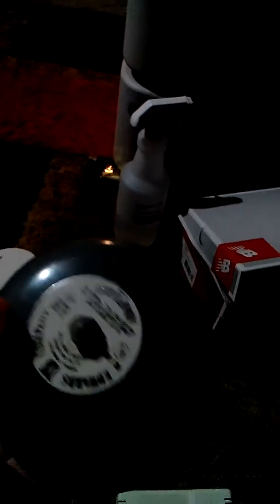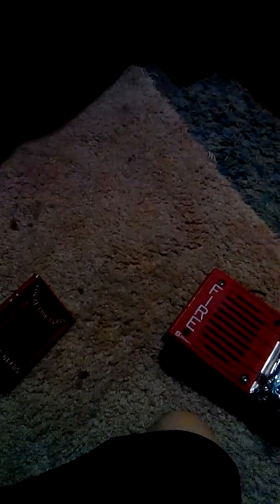My fire alarm collection